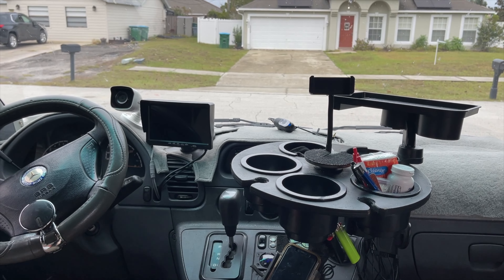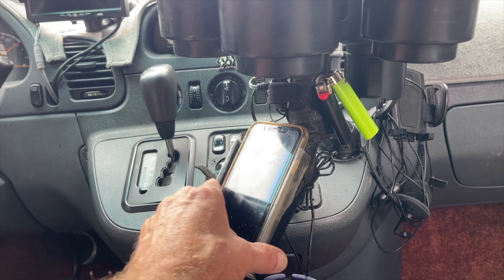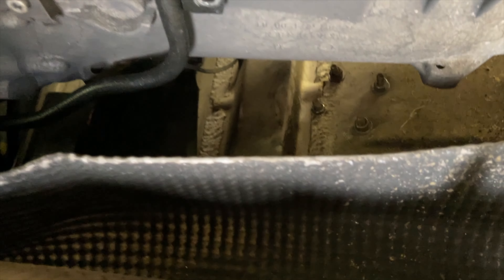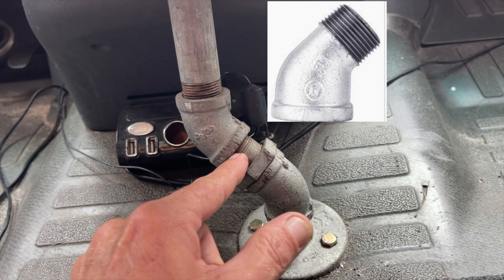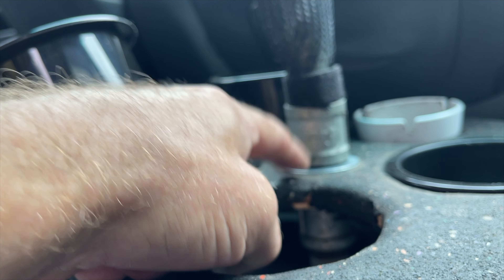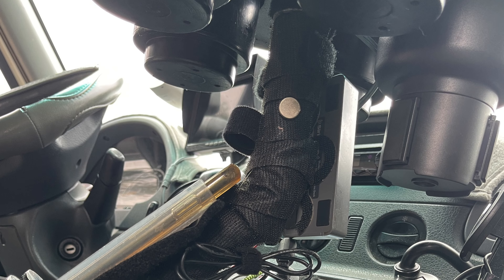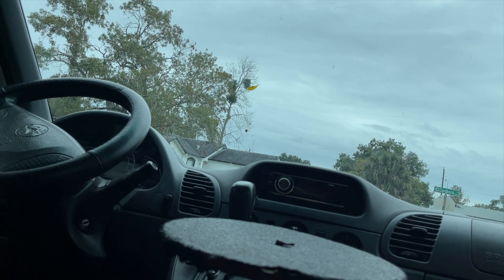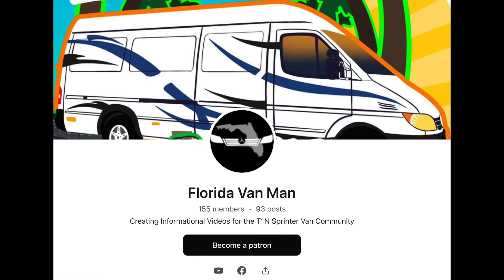Drink Holder Stand for Any Floor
If you enjoy and benefit from our videos please join today. Membership has benefits including early access to new videos, one on one assistance, and my pledge to help you save double the cost of membership. Choose your membership level here: